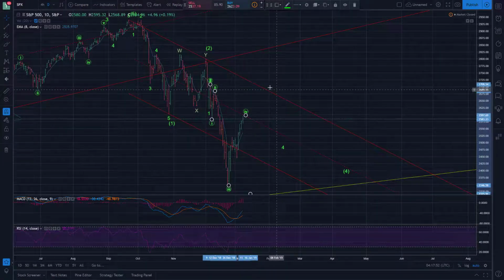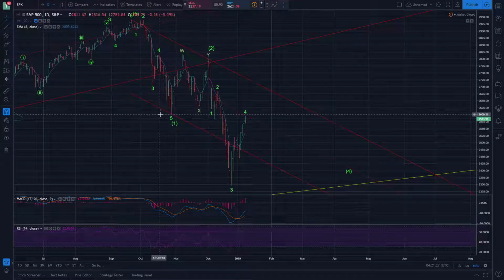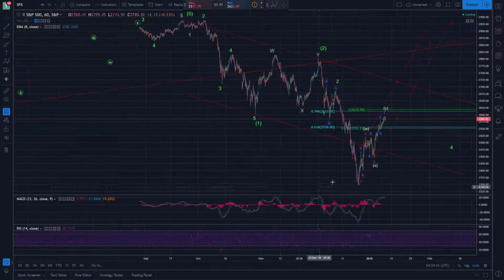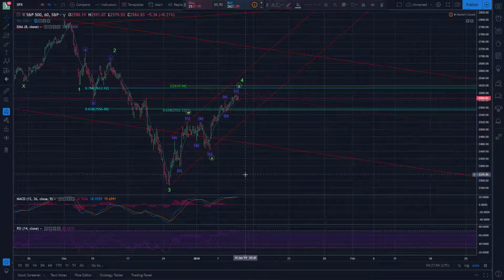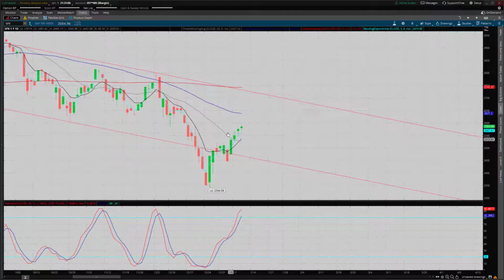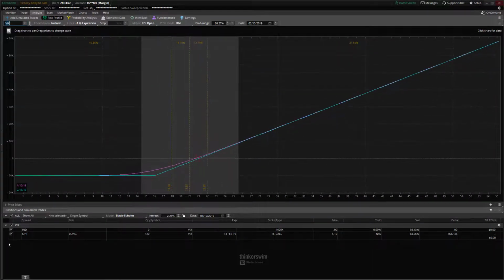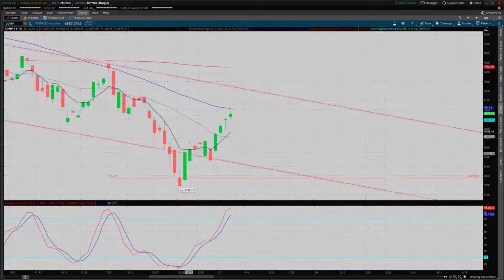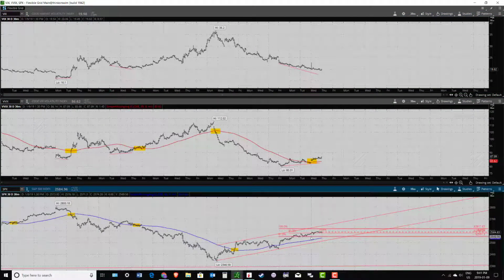SPX, NASDAQ, DOW, VIX, January 9/19 (Overlap? Depends on the count.)